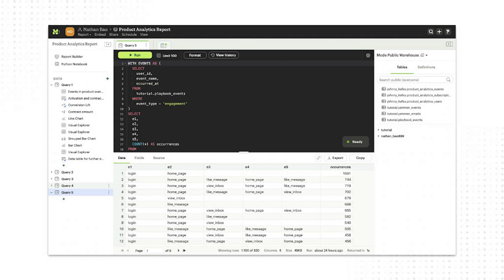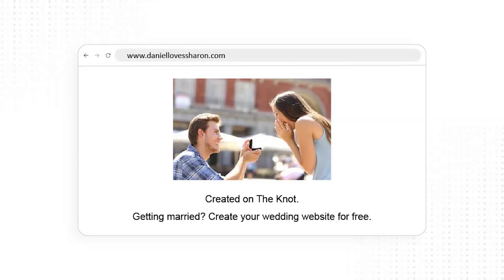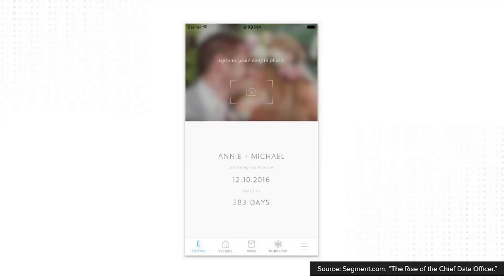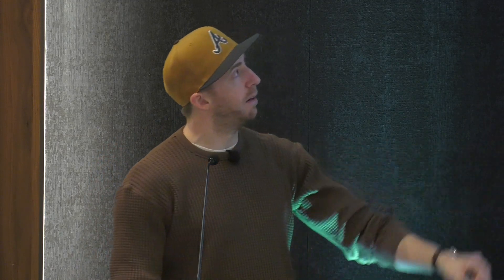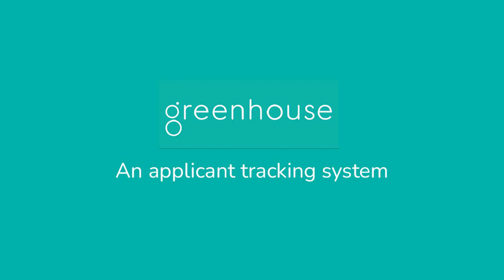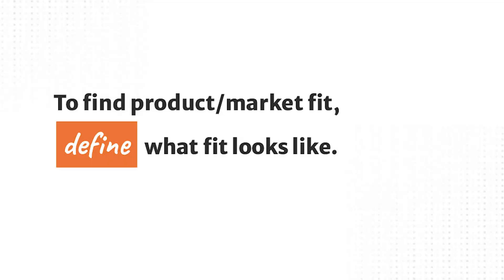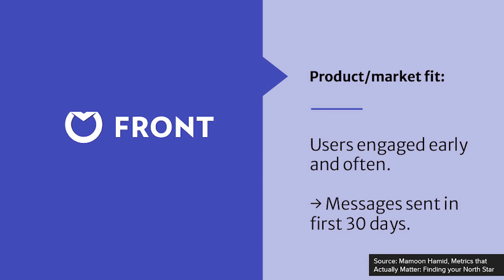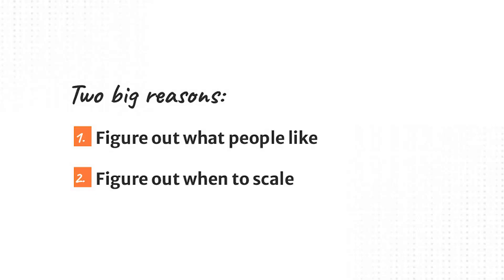Benn Stancil - Using data to find product-market fit.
Benn Stancil of Mode shares Using data to find product-market fit at SaaSOpen 2023 in NYC.